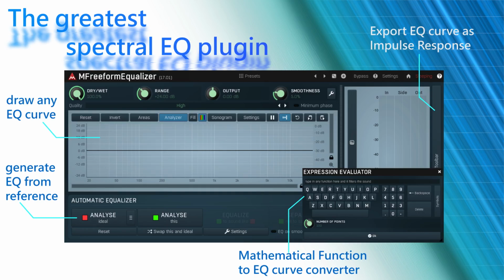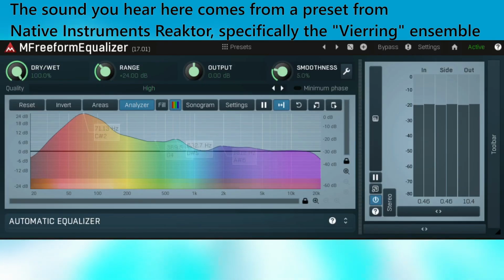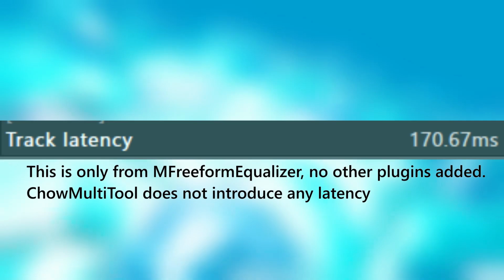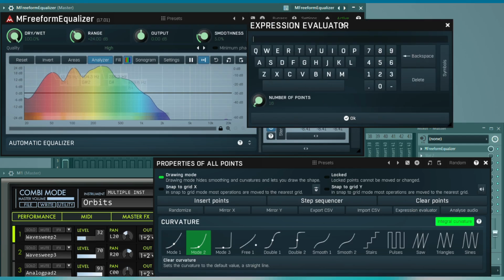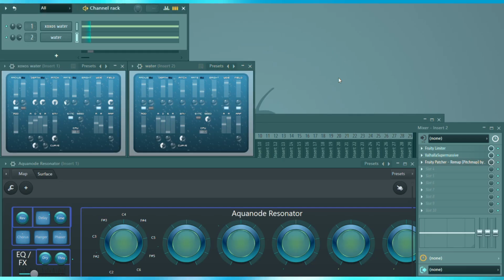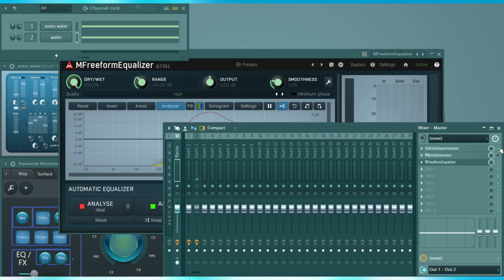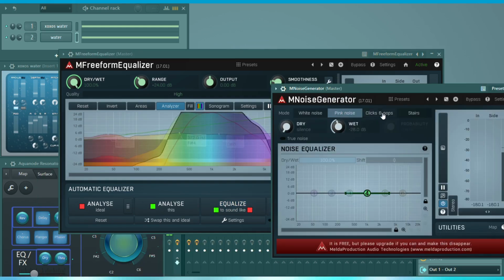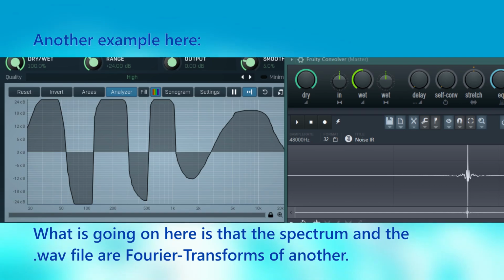Create arbitrarily complex EQ Curves of any sound source with the versatile MFreeformEqualizer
MFreeformEqualizer can create spectral impulse responses of any sound source, so you can save all tonal characteristics of any sound source of your choice in a small .wav file and reuse it in any convolver plugin you like later. To do this, set its smoothness parameter to 0% and use pure white noise as a target sound as explained in the video. When I did this and later played white noise with the .wav file loaded up in any convolver plugin, I was amazed that the result almost sounded like the original song (without it playing at all but only its loudness distribution)!

I was originally looking for a free or as cheap as possible EQ match plugin and found MFreeformEqualizer by Melda Audio. After playing around with it for a while I noticed it is extremely versatile and has surprising functions which are not talked about anywhere, so I wanted to present them in this video!